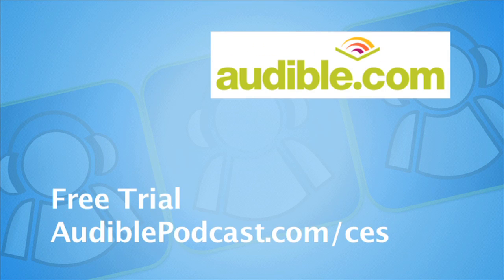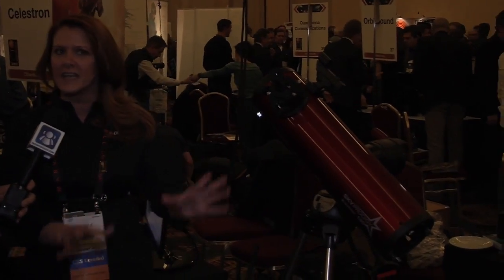CES 2011 Celestron Introduces self Aligning Telescope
Celestron has introduced a telescope that self aligns in 3 minutes. Amazing piece of hardware